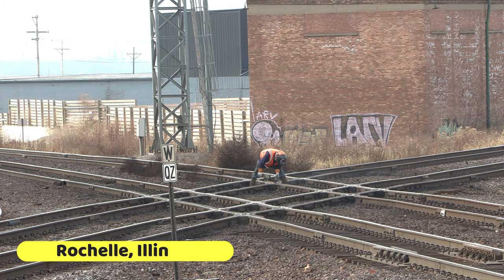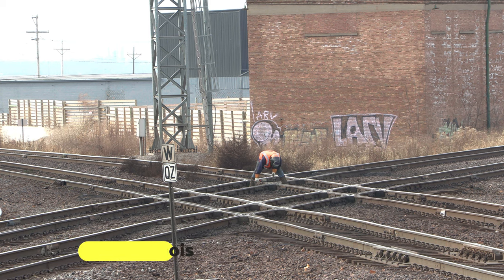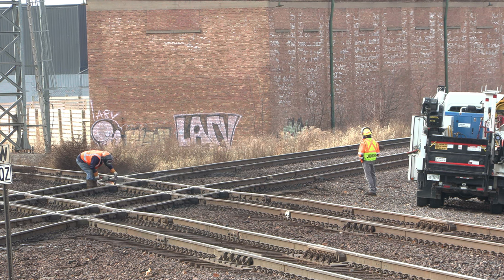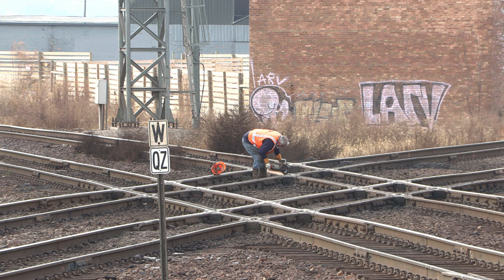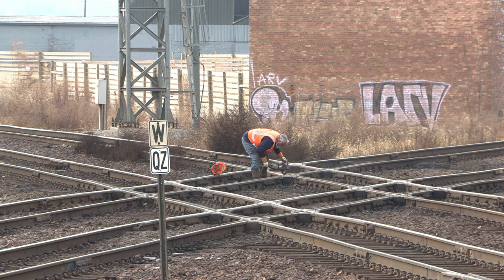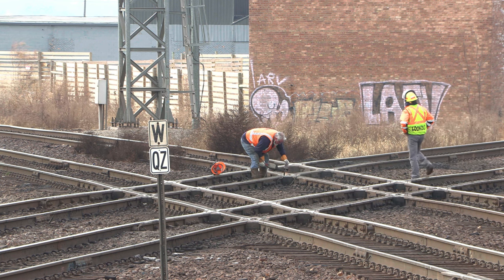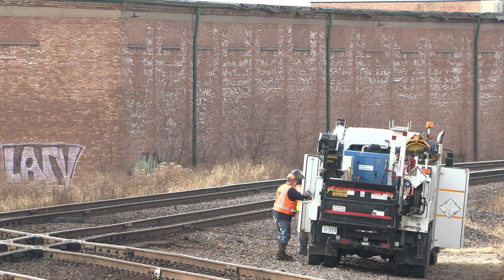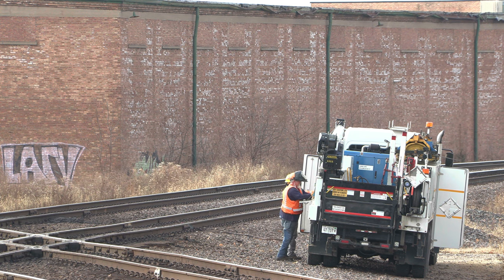Rochelle Diamond Maintenance: Union Pacific Maintenance of Way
Union Pacific Maintenance of Way grinding welds on the diamond in Rochelle, IL

11/28/22